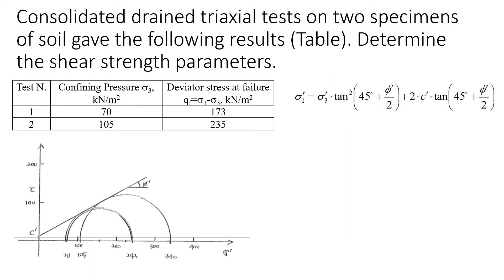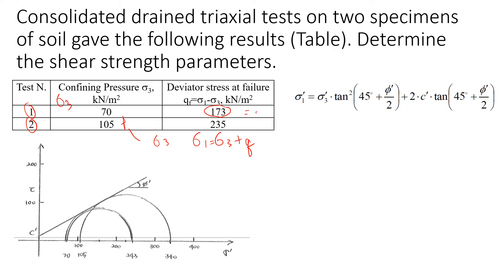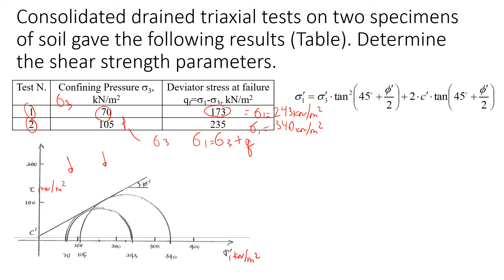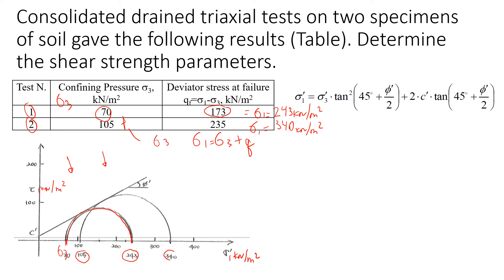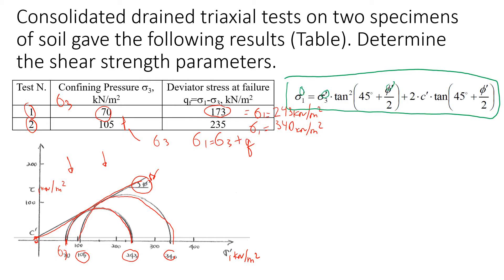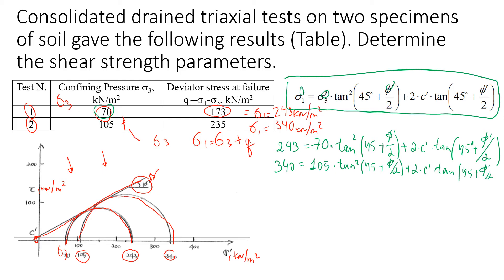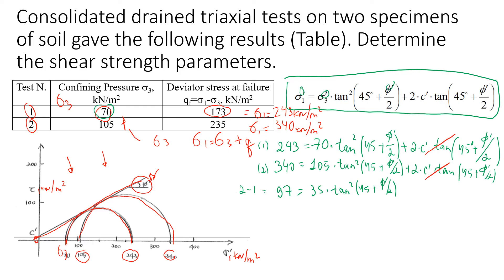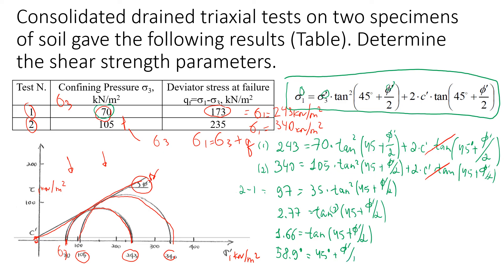Simple Solution for Triaxial Tests | Use This Formula to Obtain Soil Cohesion and Friction Angle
Drawing Mohr's circles for each triaxial test is a standard way to analyze experimental data from triaxial tests (watch this video to learn how to do it). However, there is another way that involves simple calculations. Watch this video to see how you can quickly do it without any drawings.